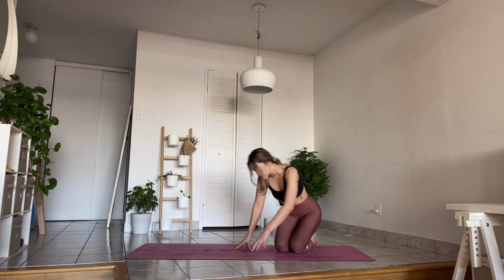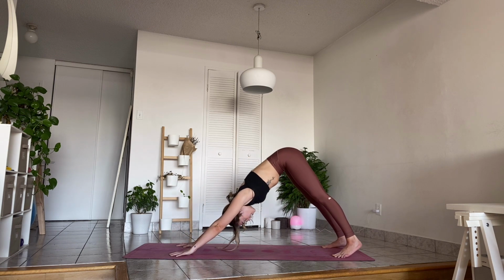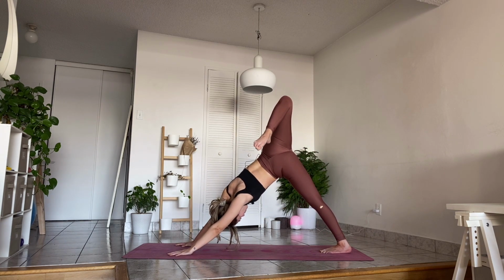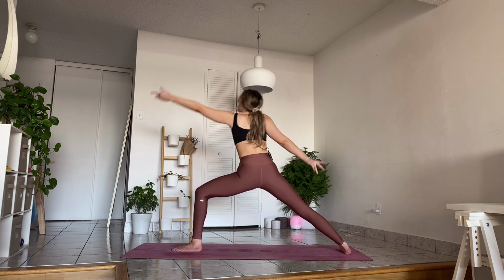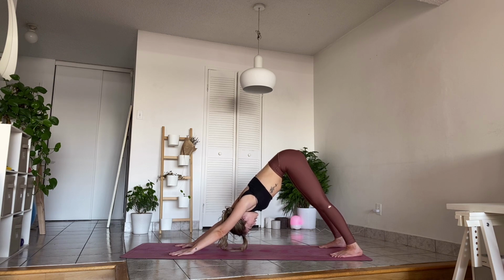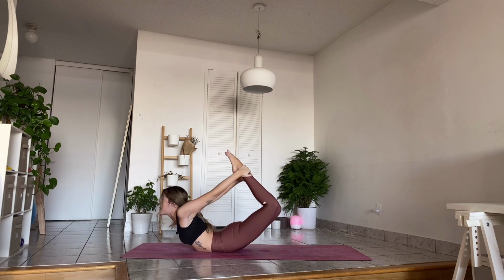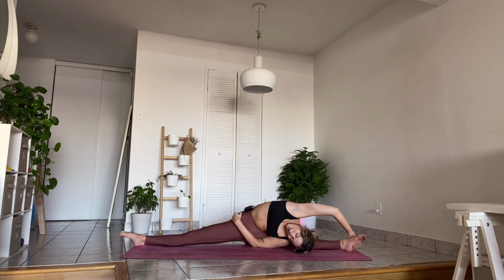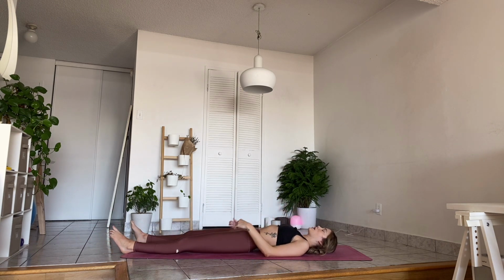Daily MORNING Rise Yoga Flow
Hi yogis, thank you so much for joining me for today’s class! This week I will be guiding you through a Daily Morning flow. I created this refreshing sequence to help you gain flexibility and strength. It’s a perfect way to start your day! If you know you’re tighter you might need 2 blocks and a yoga belt or anything you can think of to replace it.

 ALL LEVELS are welcomed!

As always let go of your inner critic, follow your breaths & enjoy!